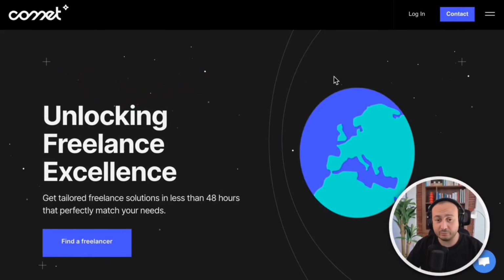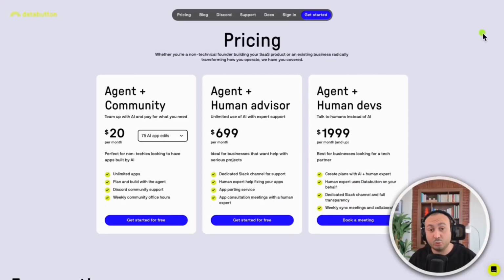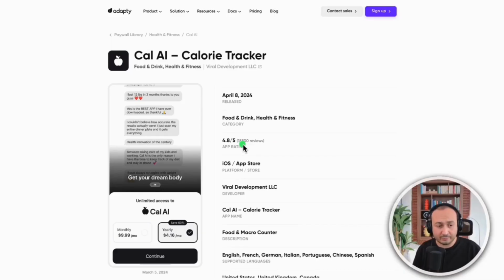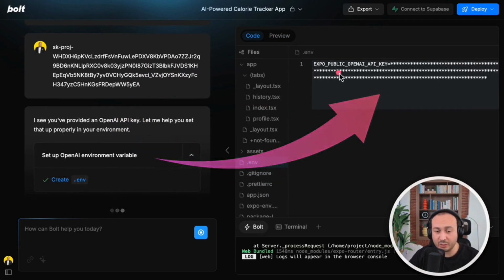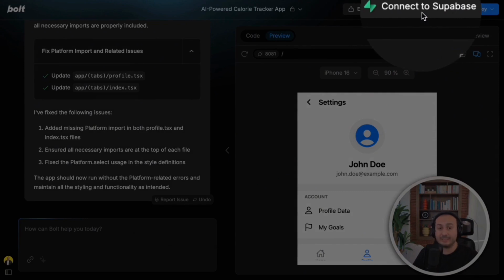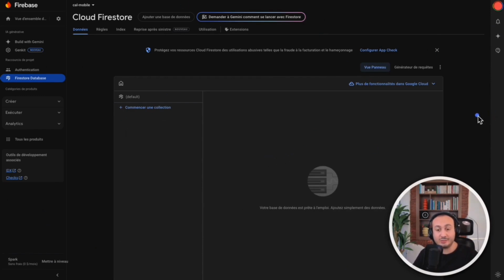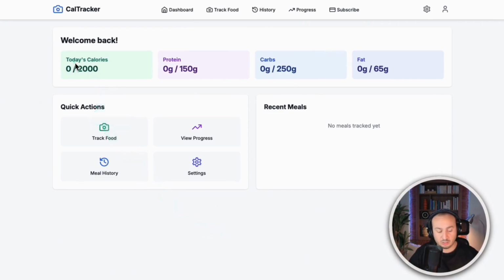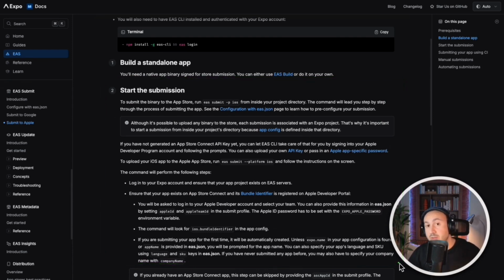🚀 I Let an AI Code My MOBILE App… And It’s INSANE! 😱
In this video, I test an AI-powered No-Code tool to create a mobile application—without writing a single line of code! Using No-Code platforms and advanced AI tools, I walk you through the entire process: generating an app, setting up Firebase, designing a modern UI, and even publishing the app to the stores! 😱

👉 Want to build your own mobile app without coding? Watch until the end!

🔹 WHAT YOU’LL LEARN:
✅ Examples of apps built with No-Code
✅ Finding an app idea & generating a project brief with GPT
✅ Setting up a database & testing Firebase integration
✅ Designing a modern UI and deploying the app
✅ Publishing the app on the App Store & Google Play

🔥 Don’t miss this mobile development revolution!

⏱ TIMESTAMPS:
00:00 - Introduction to No-Code
00:58 - Examples of popular No-Code-built sites
01:51 - A beginner-friendly guide
03:12 - Best No-Code platforms
06:38 - Web & mobile app development process and models
08:59 - Step 1: Finding an app idea
10:27 - Using my GPT to generate a project brief
13:49 - Running my prompt to generate an app
15:04 - Creating my OpenAI API key
16:41 - Testing my app live
18:52 - Improving my app’s UI
20:34 - Designing a modern & engaging interface
21:42 - Creating my Firebase project
23:04 - Setting up my database
27:05 - Configuring database settings
27:28 - Running the prompt to connect to my database
28:01 - Testing Firebase connection
30:31 - Final step: Deploying my app
31:26 - Exploring my latest update
33:15 - Publishing my app on App Store & Google Play